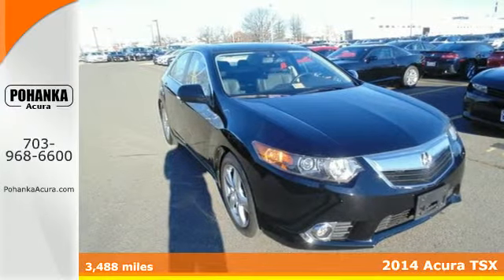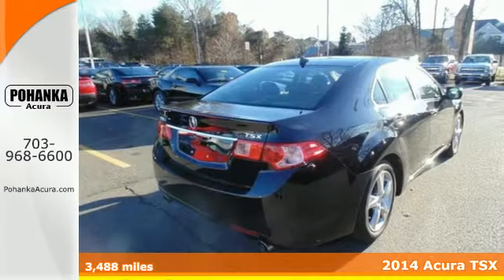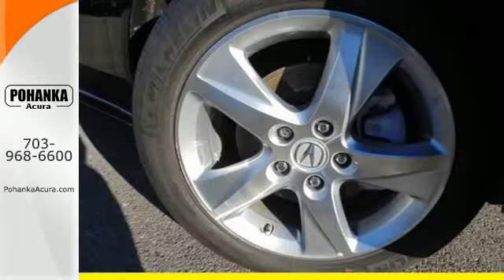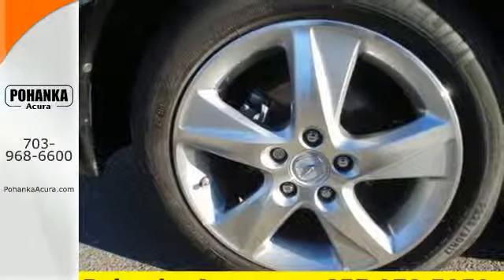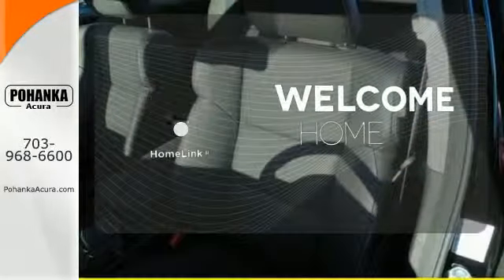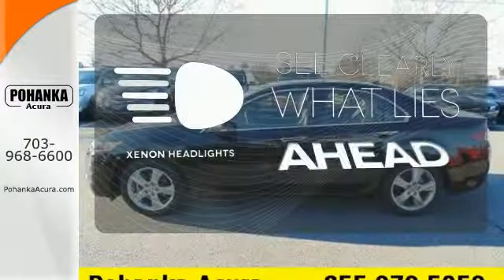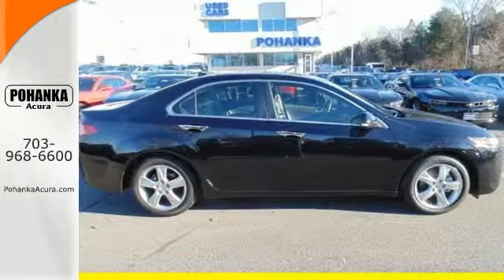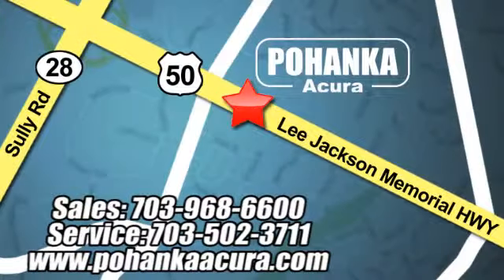2014 Acura TSX Bethesda Acura Washington-DC, MD EC005321 - SOLD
Year: 2014
Make: Acura
Model: TSX
Trim: 2.4
Engine: 2.4L I4 16V DOHC i-VTEC
Transmission: 5-Speed Automatic with Sequential SportShift
Color: Black
Interior: Ebony
Mileage: 3488
Stock #: EC005321
VIN: JH4CU2F45EC005321
Your satisfaction is our business! Call ASAP! This charming-looking 2014 Acura TSX is the rare family vehicle you have been looking to get your hands on. The pin-you-to-your-seat performance of this wonderful TSX will make it a favorite among our more passionate buyers.

Address:
13911 Lee Jackson Hwy Chantilly VA